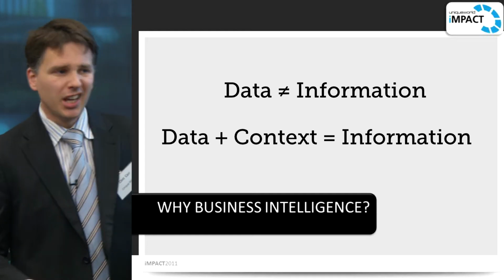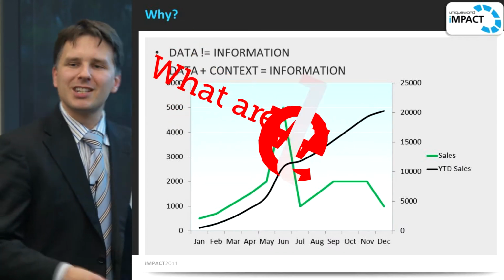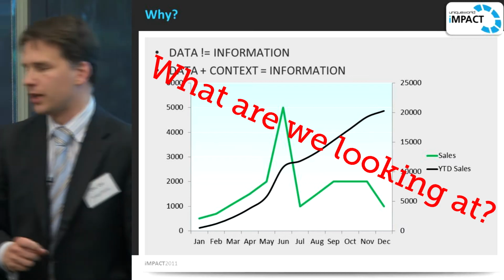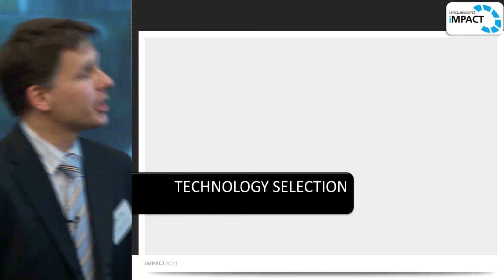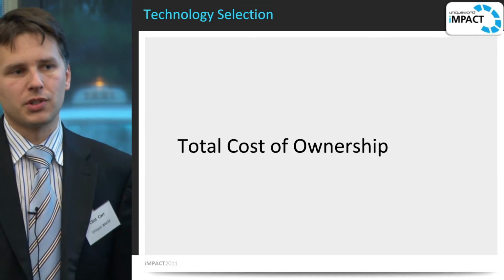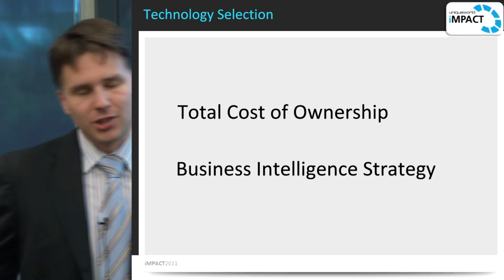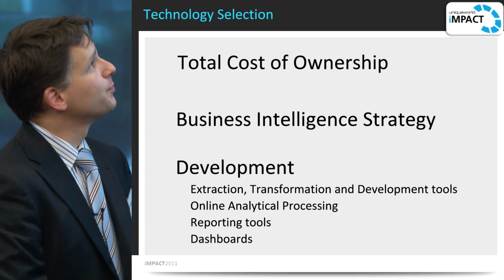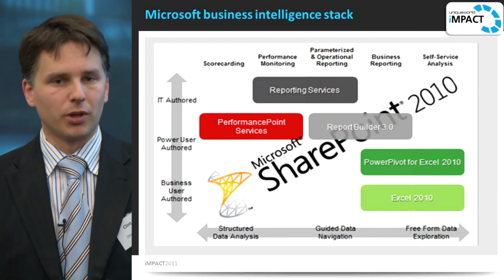Taking business intelligence to the next level with SharePoint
In this presentation Clint Carr discusses how Microsoft BI actually works, how organisations might deploy BI on the Microsoft platform, and the types of technologies Microsoft offers in BI.